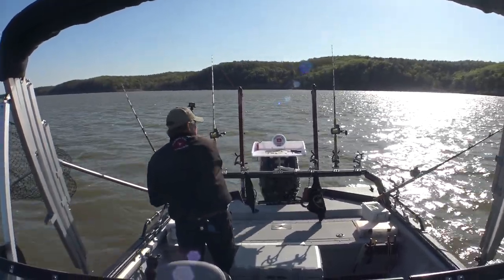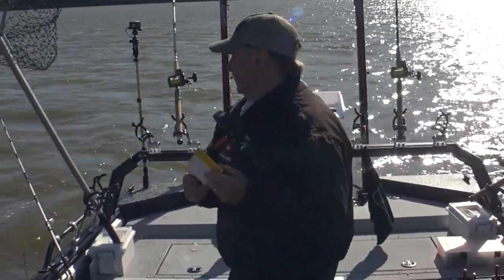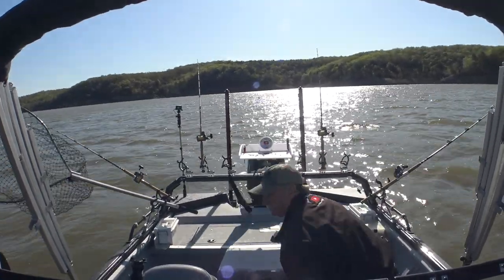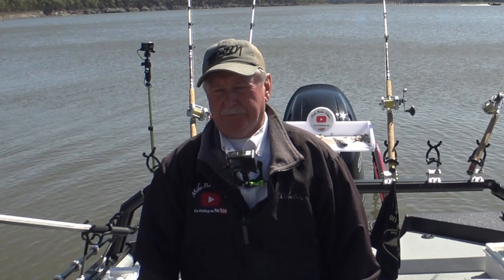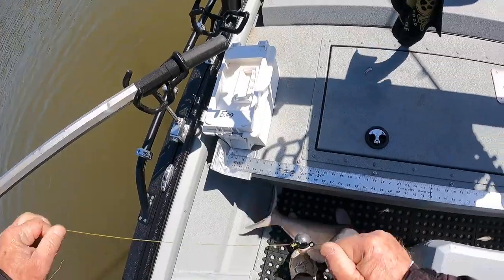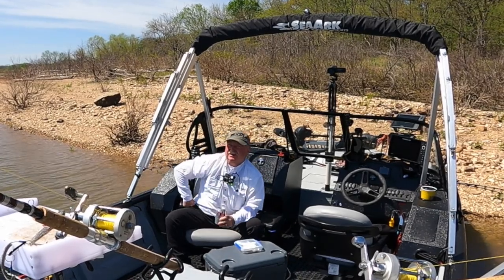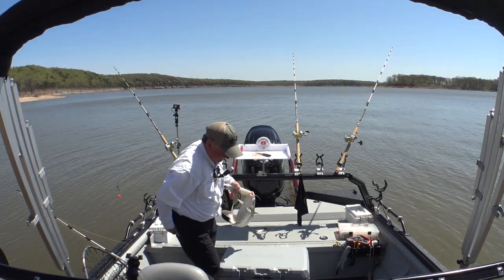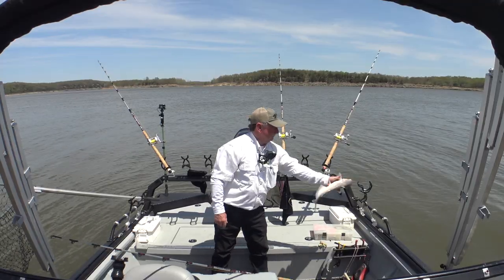First Catfish Trip In My New Sea Ark #52 (5-1-2022)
My first catfishing video in the new Sea Ark Protege.  It has been over five years since my last catfishing video.  It was good to go again even though it was a terribly windy day.  More to come!

Here is a link to my YouTube channel where you can find my other fishing videos:

Go to Grizzly Jig Company for your best buy on B & M rods and other fishing gear:

My Gear:
Cameras:
Sony FDR AX-33
GoPro Hero 5 Black
GoPro Hero 9 Black
Microphones:
Azden Pro XD
Saramonic Blink 500 B2